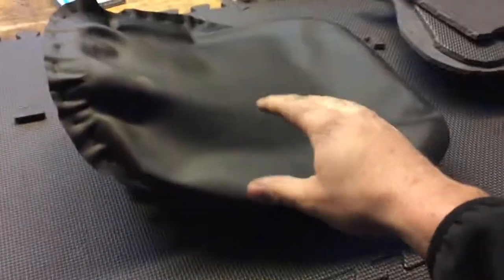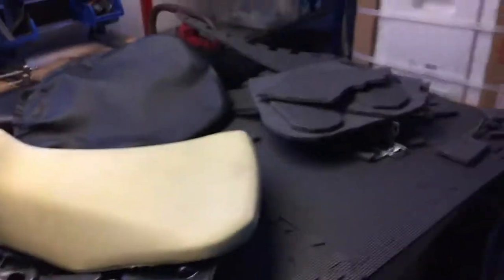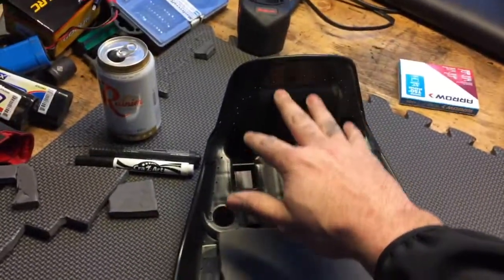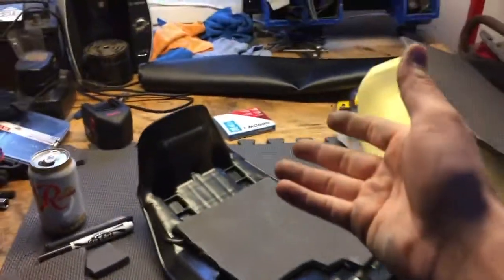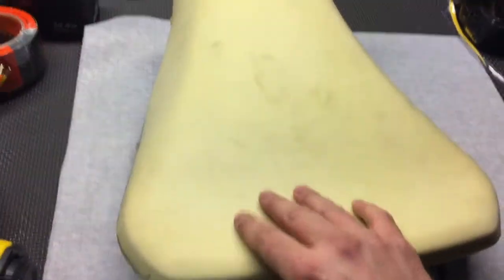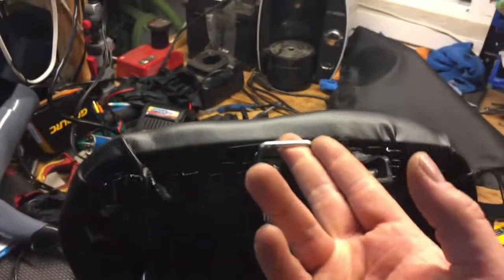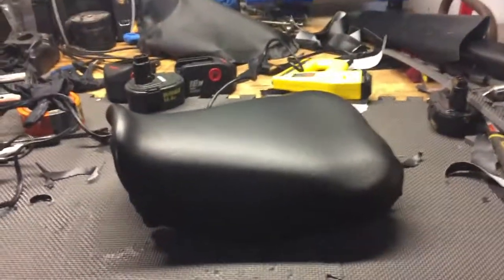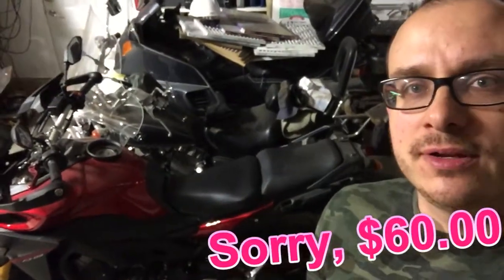$60 FJ-09 seat upgrade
I was SO tired of the seat on my 2015 Yamaha FJ-09. I was also tired of seeing $500-900 dollar price tags for a replacement seat that would be comfortable.
I'll be testing this seat this year as I ride.
Hoping it holds up, but also hoping I hold up over more and more miles enjoyed on this otherwise AWESOME motorbike